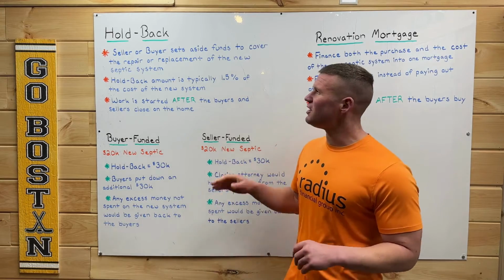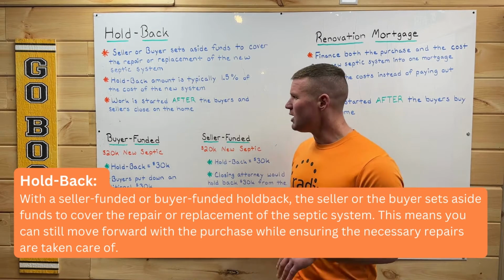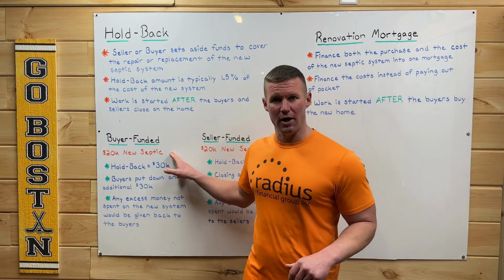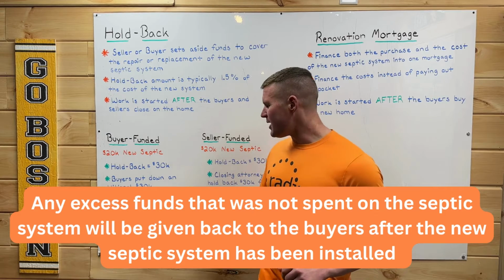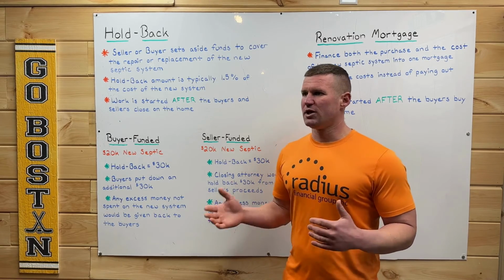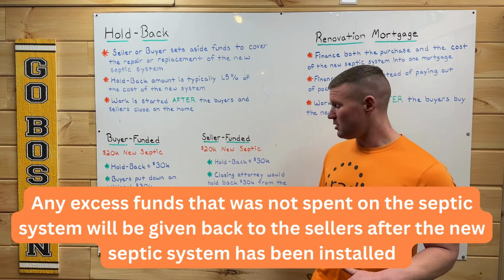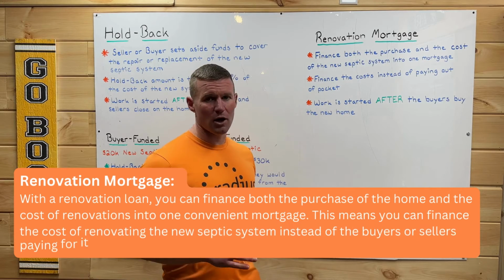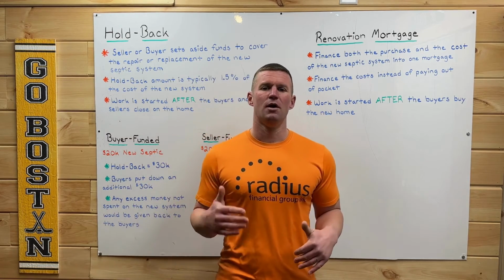Can You Buy A Home With A Failed Septic System??? YES You Can!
Dealing with a failed septic system might sound like a major headache, but fear not! There are two main financing strategies that can help you navigate this situation: seller-funded or buyer-funded holdbacks, and renovation mortgages like the FHA 203k loan or Fannie Mae HomeStyle.

Option One: Hold-Back

With a seller-funded or buyer-funded holdback, the seller or the buyer sets aside funds to cover the repair or replacement of the septic system. This means you can still move forward with the purchase while ensuring the necessary repairs are taken care of.

This option provides flexibility for both parties and can be negotiated during the purchase agreement. For example, if the new septic system is going to cost $20,000 and the sellers have agreed to a seller-funded holdback, then the closing attorney or escrow agent would hold back approximately 1.5% of the cost of the new septic system. In our example, this would be $30,000 of the seller’s proceeds of the house. This means that the new buyers would close on the home and the renovation of the septic system would begin after the new buyers own the home. Any additional money that was not spent on the new septic system would be given back to the sellers after the new septic system has been installed.

Now let’s say that the buyers have agreed to a buyer-funded hold back for a $20,000 new septic system. In this example, the buyers would have to come to the closing table with 1.5% of the new system which would be $30,000. This means that the new buyers would close on the home and the renovation of the septic system would begin after the new buyers own the home. Any additional money that was not spent on the new septic system would be given back to the buyers after the new septic system has been installed.

Option Two: Renovation Mortgage

Another option would be to purchase the home using a renovation mortgage like the FHA 203k loan.

With an FHA 203k loan, you can finance both the purchase of the home and the cost of renovations into one convenient mortgage. This means you can finance the cost of renovating the new septic system instead of the buyers or sellers paying for it out of pocket.

So don't let a failed septic system stand in the way of your homeownership dreams. With the right financing strategy, you can turn that fixer-upper into the home of your dreams!

🔴 Looking to get Pre-Approved for a new home, vacation home or investment property? Or refinance a current property? Feel free to follow the link below and start the process online:

🔴 Recommended Playlist: The Top Ten Questions Googled of 2022 by Potential Home Buyers